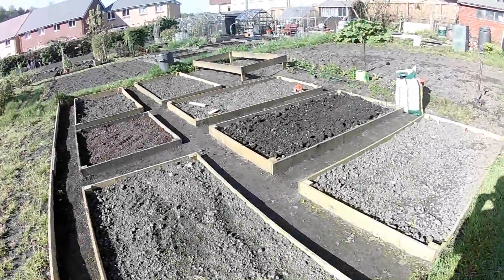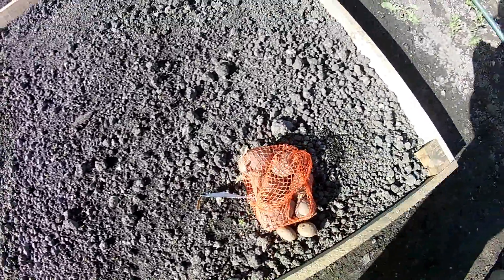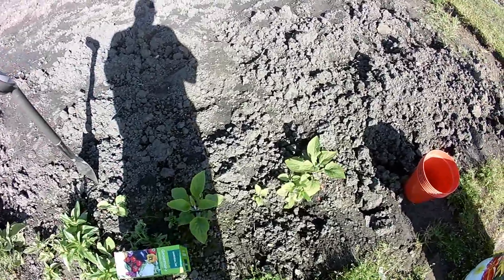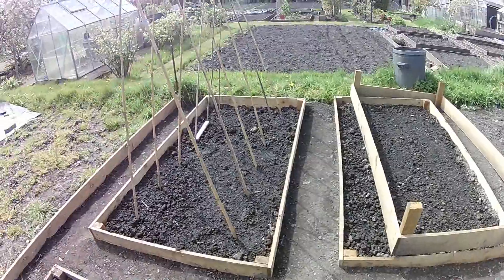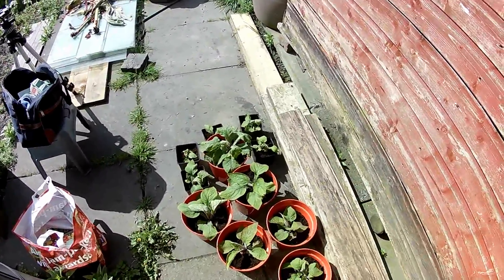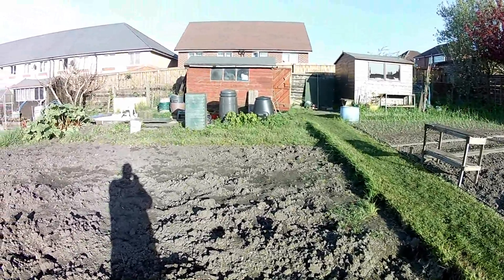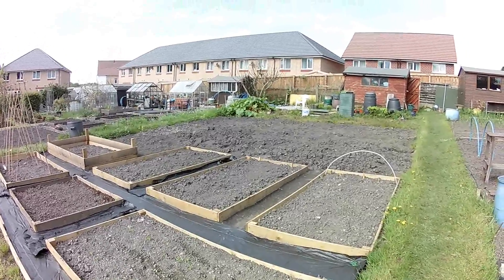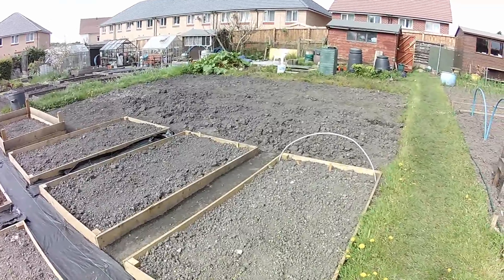plot update three weekends filming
This video is going on for to long and I am sorry for that, but as you will see, I didn't always get the jobs done.  For some reason I was always a day behind.  Sorry for the long video, but hope you enjoy it anyway.